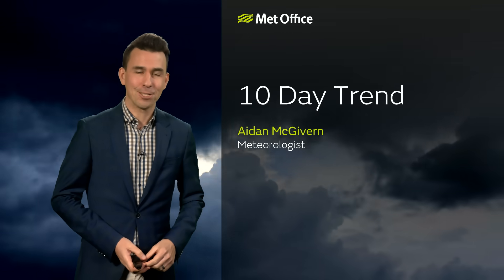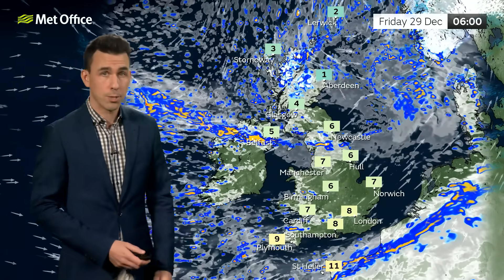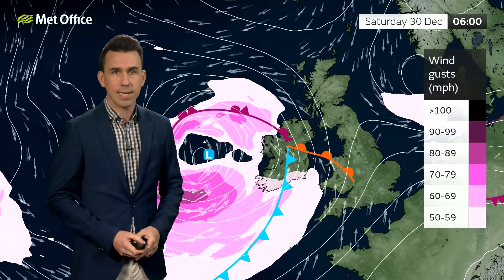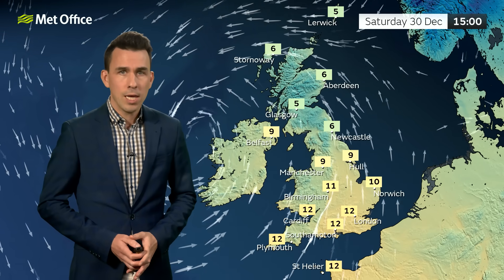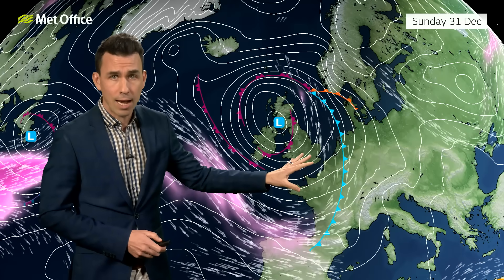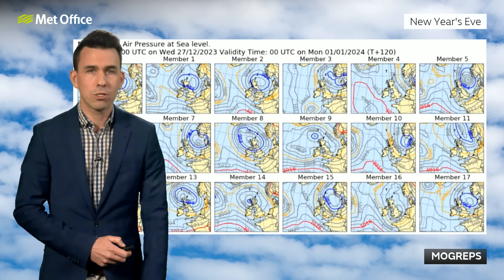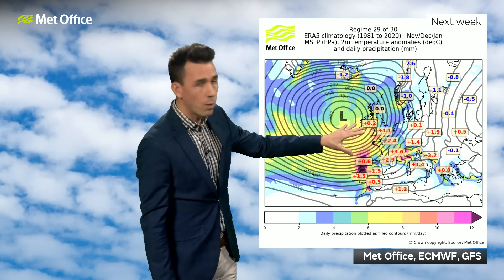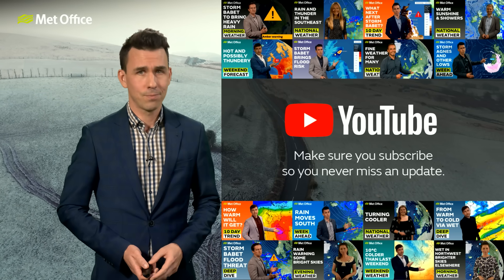10 Day Trend 27/12/2023 – Any signs of a change? – Met Office weather forecast UK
This is the Met Office UK Weather forecast for the next 10 days 27/12/2023.

After Storm Gerrit, the weather stays unsettled. Often mild in the south and cold in the north, the UK sits in the boundary between mild and cold air with low pressure in charge. Will this theme continue into 2024 or are there any signs of a change? Bringing you this weekend’s weather forecast is Aidan McGivern.